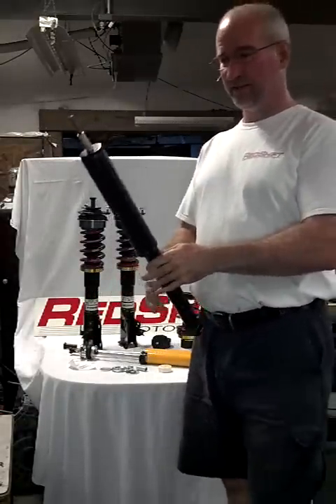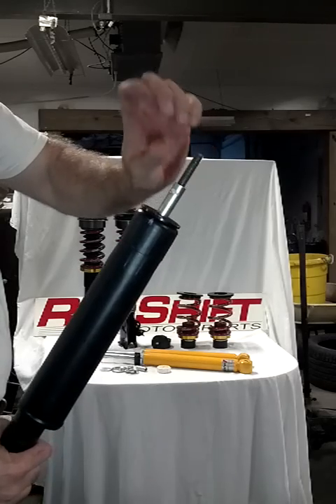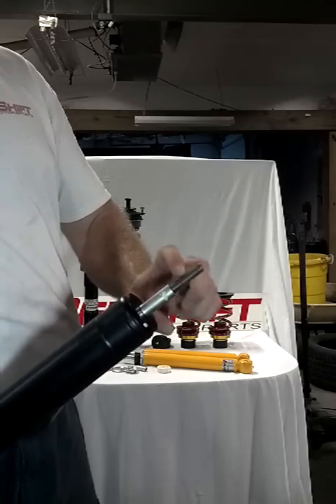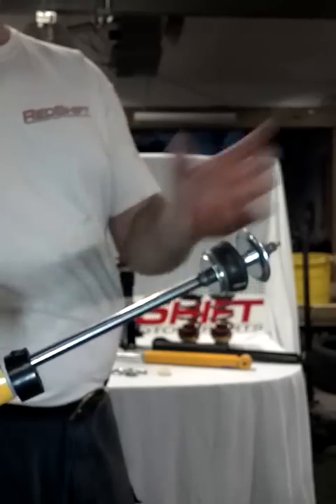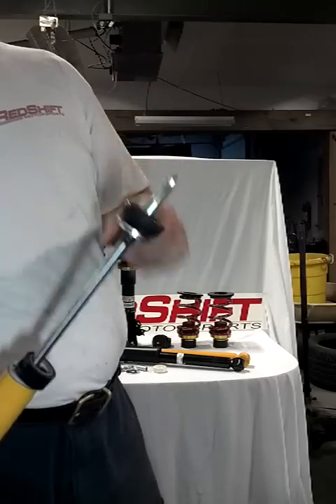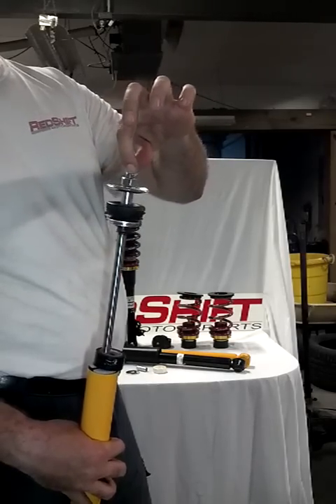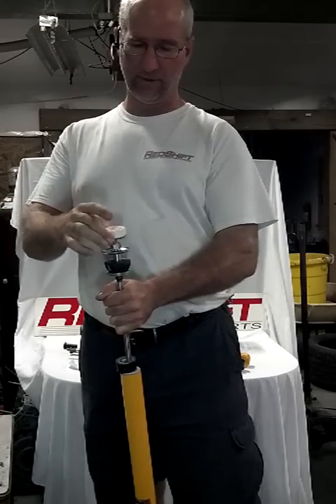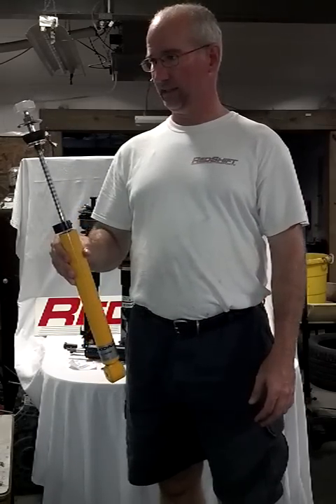Koni Sport Shocks - 06+ Civic Rear (hardware, assembly, function, adjustment)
I often get questions on how the hardware, drilling required, assembly sequence, function and adjustment method.  This is a quick non-scripted video talking about the basics.